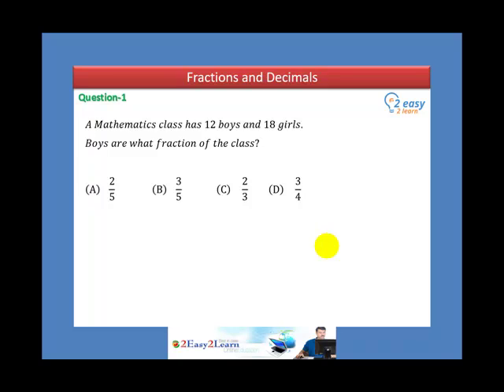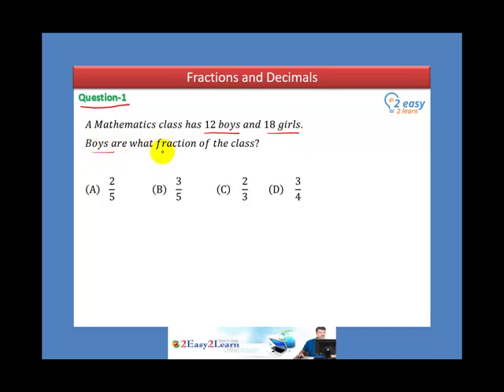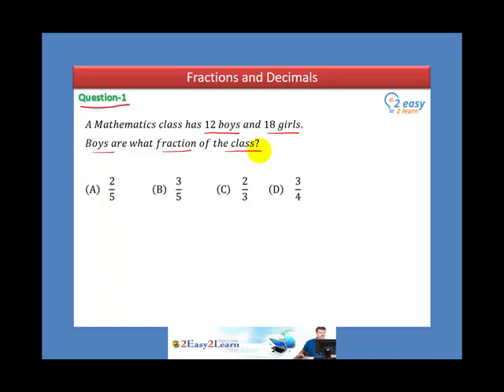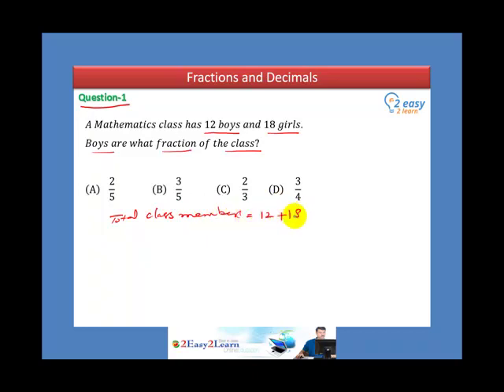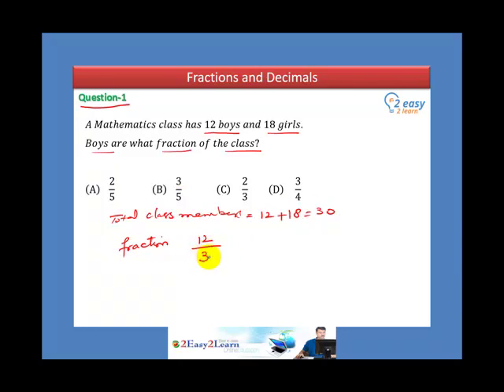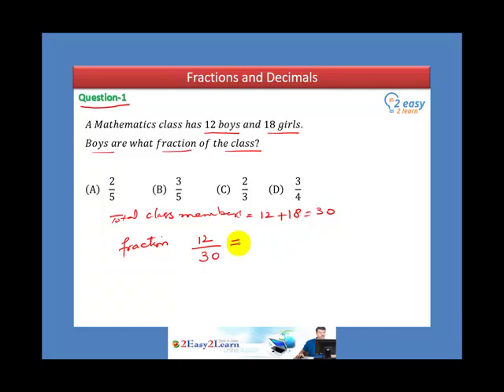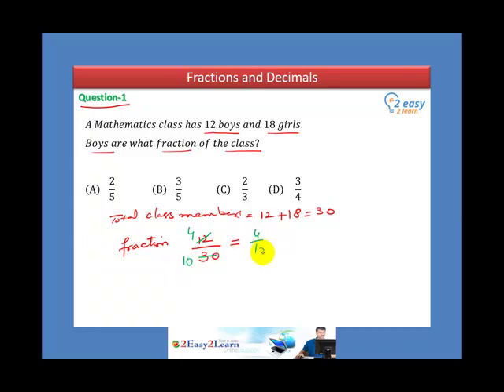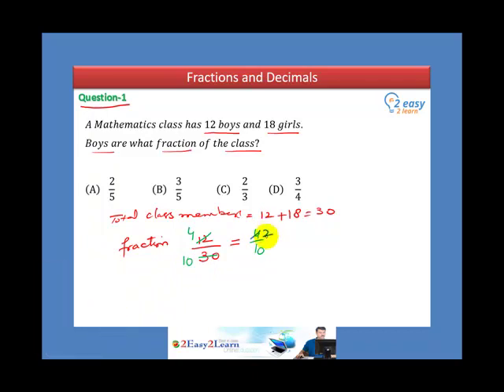SAT - Fractions and Decimals/Q1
SAT /A Level / O level / IGCSE / Mathematics / Fractions and Decimals